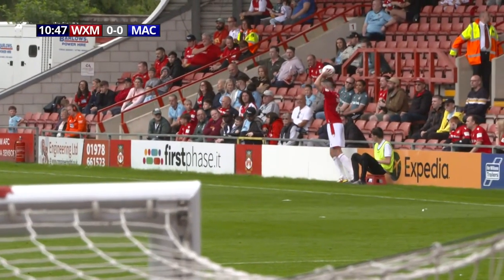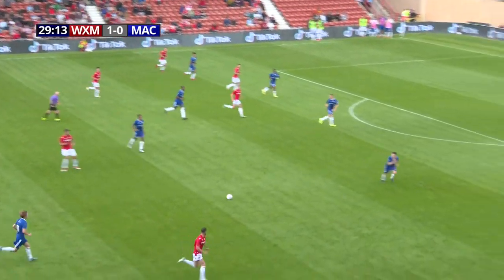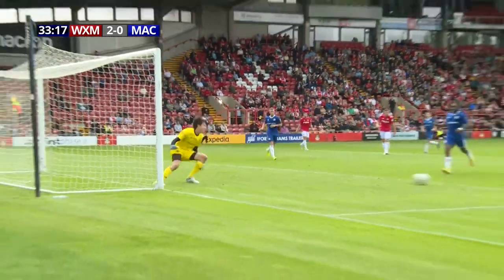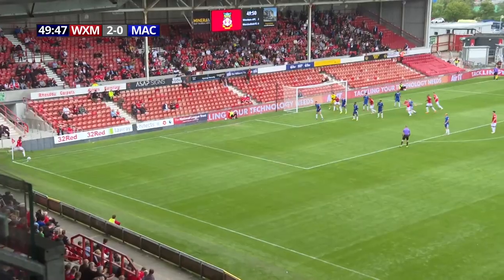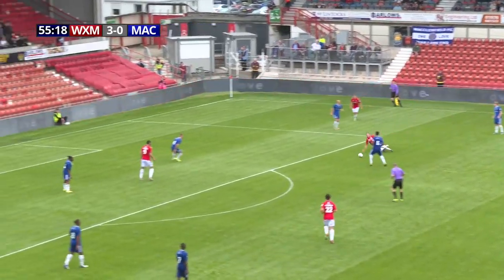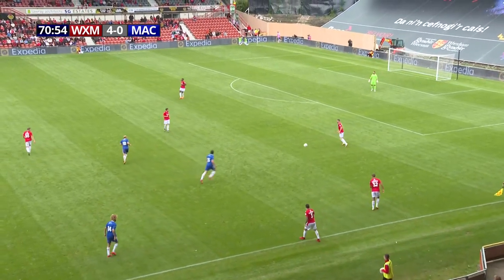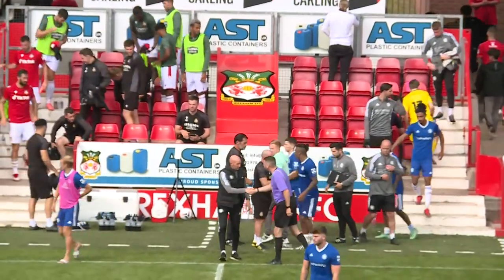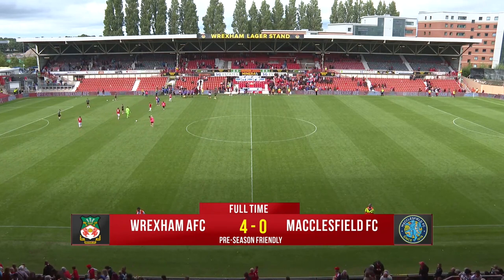HIGHLIGHTS | Wrexham AFC 4-0 Macclesfield FC (pre-season)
Wrexham score twice in each half, to mark the return to the Racecourse Ground ahead of the 2022/23 season in style. Watch the best of the action, with our WrexhamPlayer commentary team of Matt Waters and Andy Morrell.